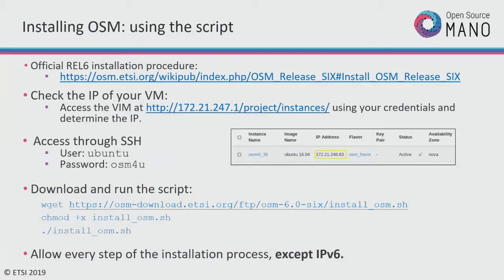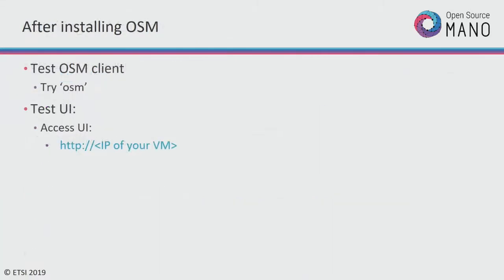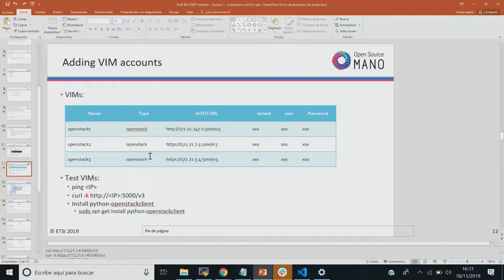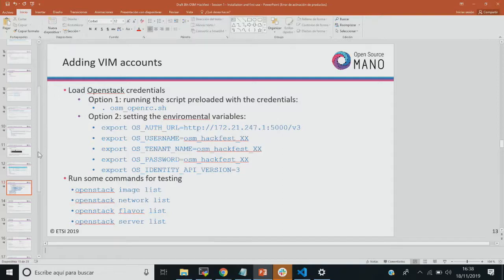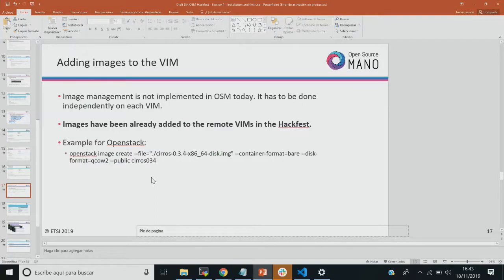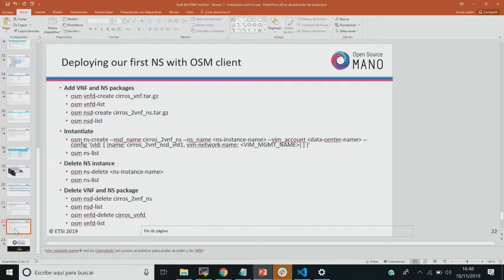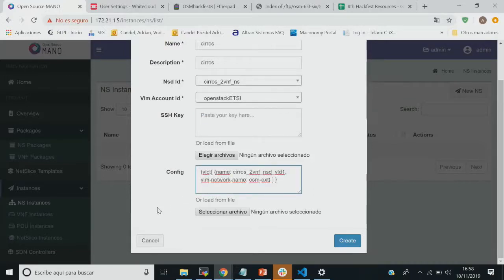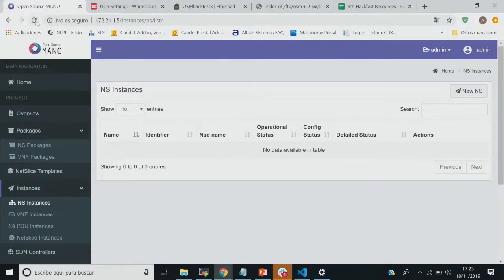8th OSM Hackfest - Installation and first use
By Adrian Candel, Guillermo Calvino, Altran